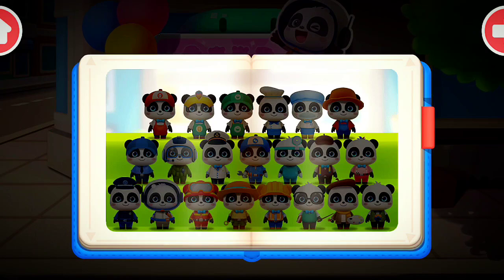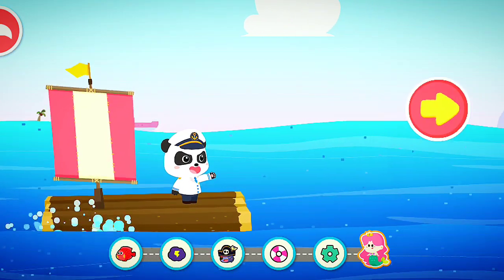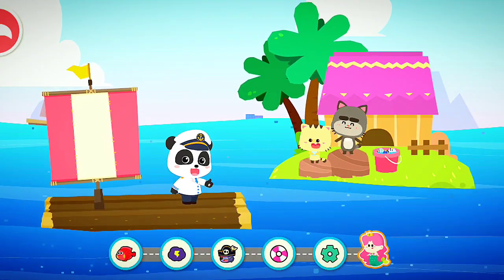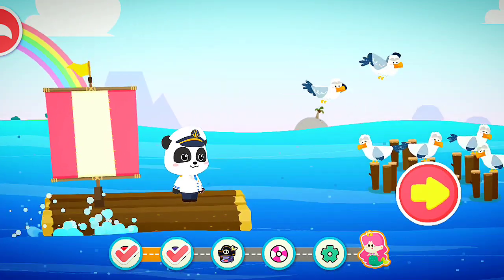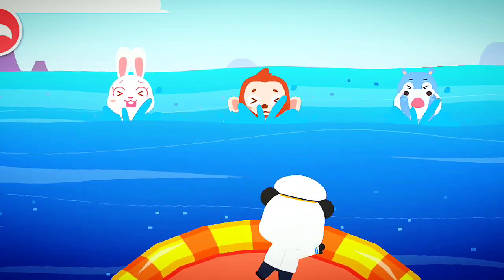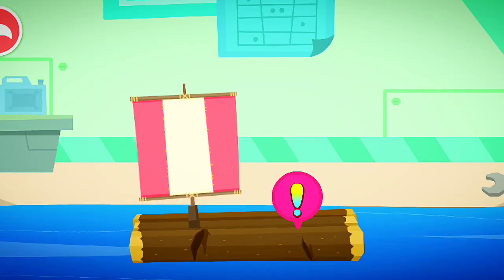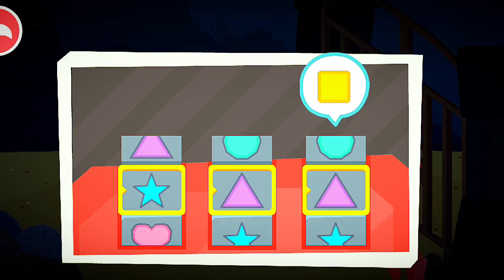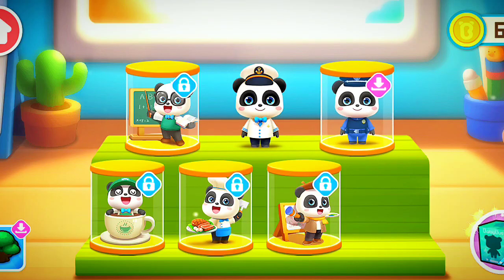Little Panda's Town: Explore Careers as a Food Processing Worker & Police Officer in Babybus Gamek